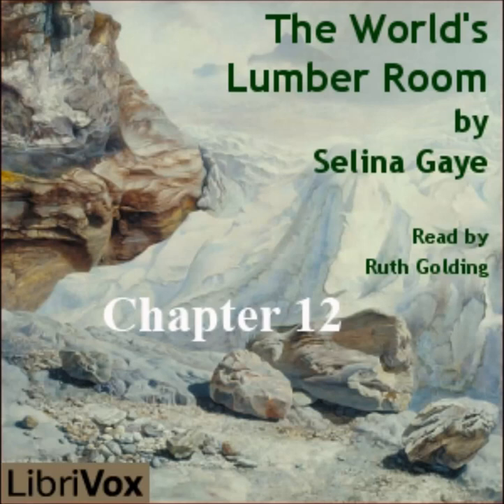The Worlds Lumber Room by Selina Gaye Chapter 12 Vegetable Refuse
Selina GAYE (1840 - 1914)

If this book were written today, it would be called "The Story of the World's Rubbish". That may not sound a promising subject for a book, but we are taken on a journey all over the world (and beyond) to explain the many varieties of dust and refuse - animal, vegetable and mineral - how it is made both by man and by nature, what happens to it, and why we need it. We find that recycling is nothing new: man has been doing it for centuries, and nature has been doing it for billions of years. As every schoolboy knows, 'matter is neither created nor destroyed', so it stands to reason that every particle of it must be somewhere. This study of our knowledge of the earth was written for the layman before most of the -ologies were even a twinkle in a professor's eye. Geology, meteorology, hydrology, biology, glaciology and even sociology and anthropology all have their place in this readable and enjoyable tour of the earth's 'lumber room'. Though some of the science is out of date - it was written, for instance, 80 years before the theory of plate tectonics was understood - the author admits candidly when the science of the day does not yet provide answers to some questions. The almost contemporary description of the eruption of Krakatoa still resonates with us - compare the effect on our modern world of Mount St. Helens and Eyjafjallajökull in recent decades. Miss Gaye shows that far from everything in nature's lumber room being rubbish, every speck of dust has a purpose. The dust-cart (garbage truck) will never look the same to you again. (Summary by Ruth Golding)

Audio courtesy of Librivox. Read by Ruth Golding.

This is a Librivox recording. All Librivox recordings are in the public domain. For more info or to volunteer visit Librivox.org.